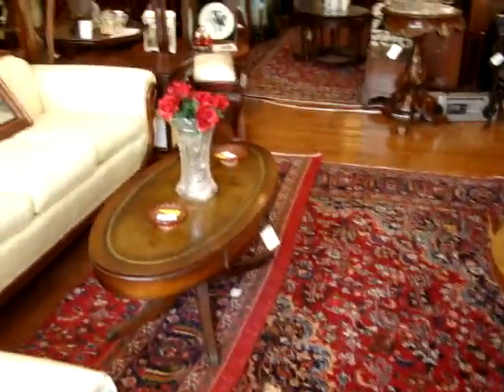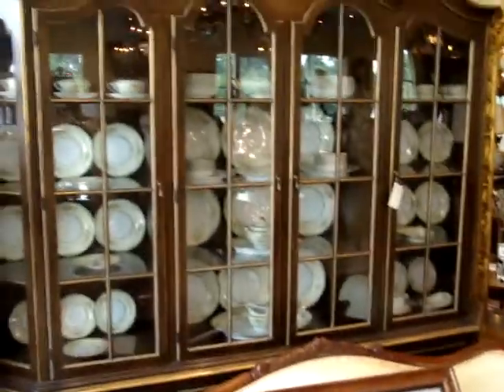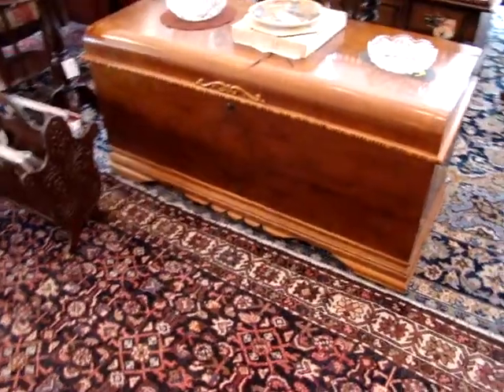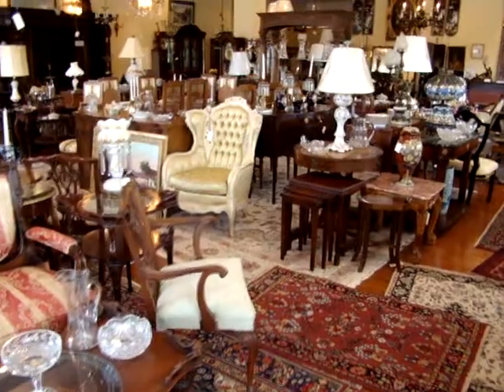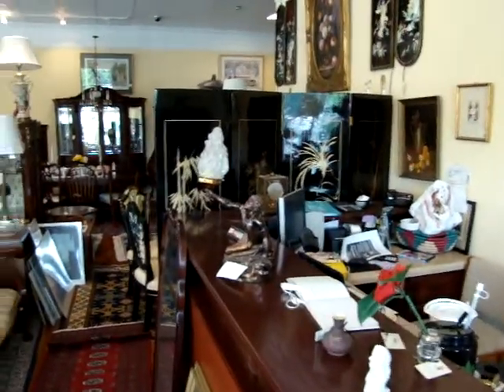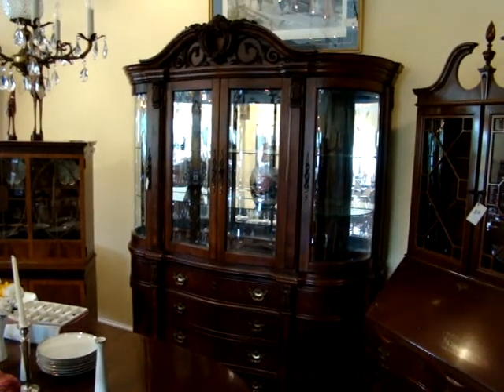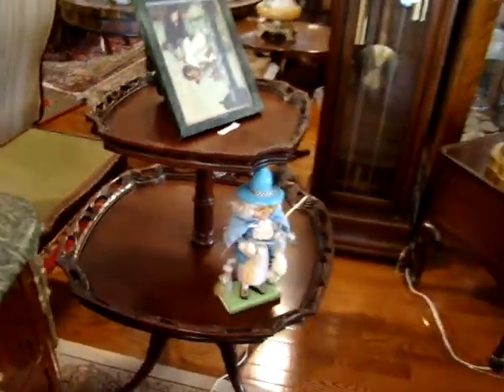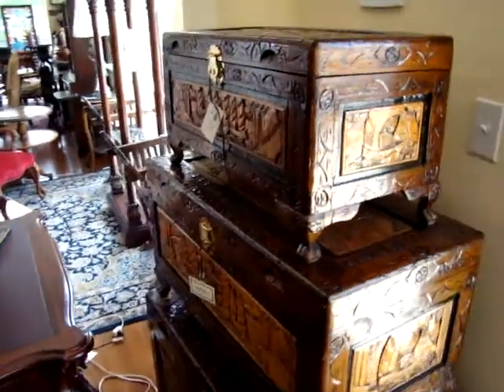On Site Liquidation Auction Of Designer Furniture Store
On Site Liquidation Auction Of Designer Furniture Store. Auction Saturday 6/20/09 at 10:00am preview at 9:00am